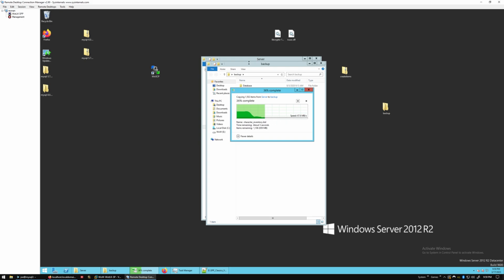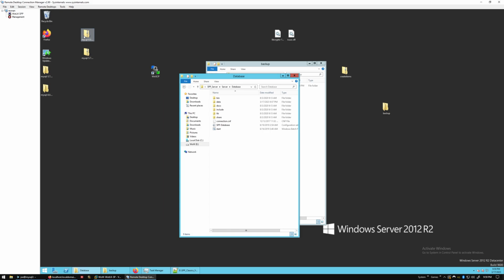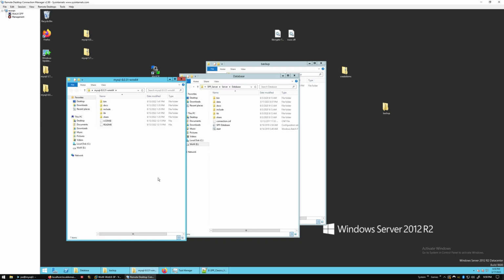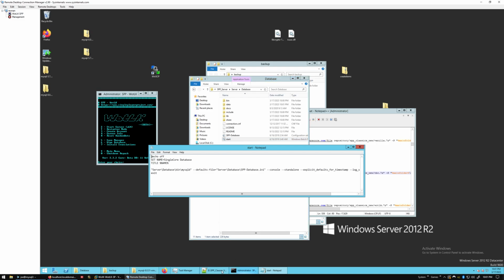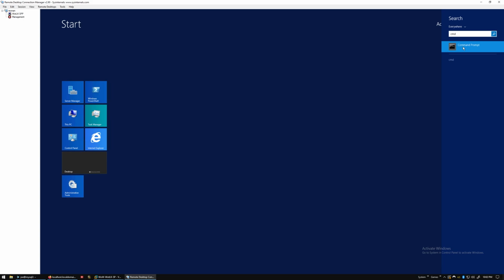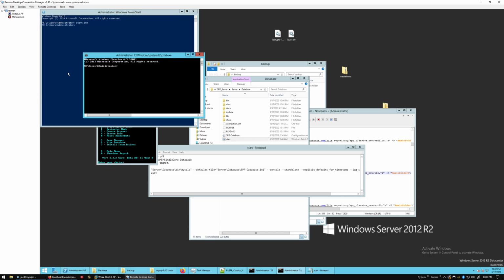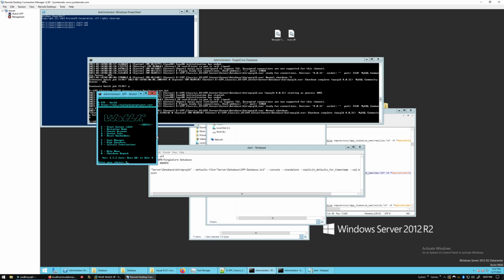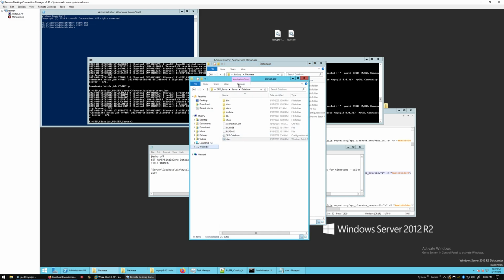WoW Single Player Project: Upgrade MySQL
I've been toying with the single player project to see what i can do to break it.

This time I am upgraded the MySQL Server from version 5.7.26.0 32 bit to 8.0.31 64bit.

Minus an argument error running the start.bat file it works just fine in early testing